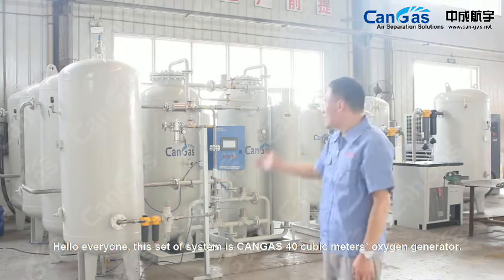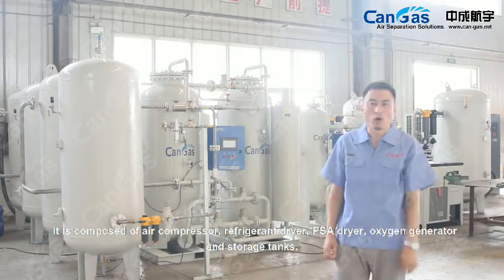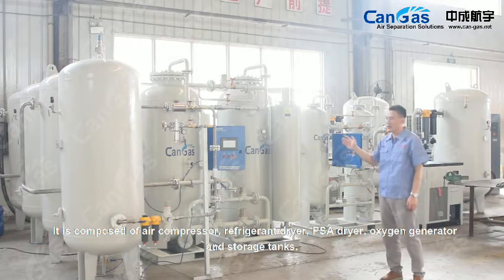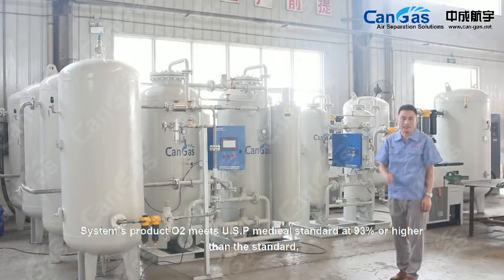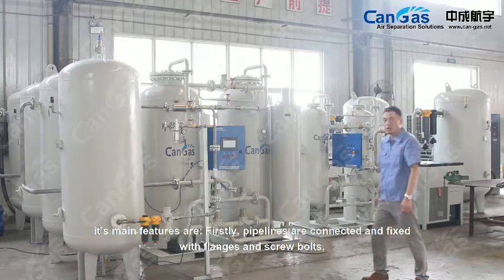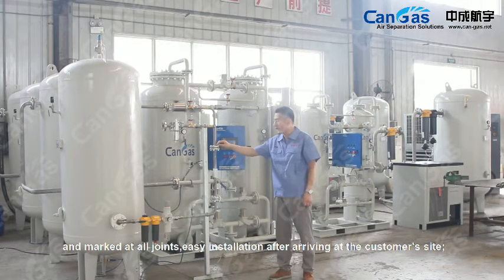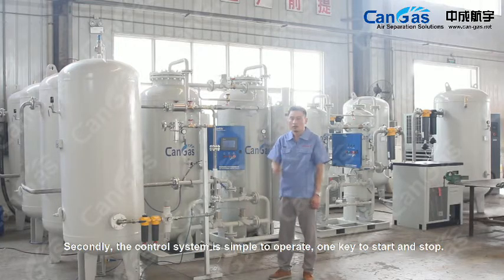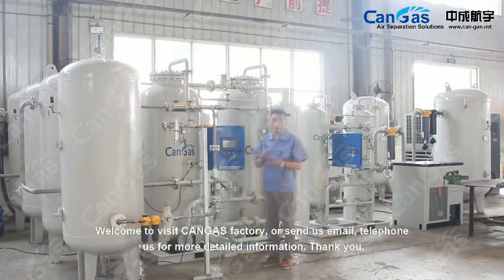Introduction of CAN GAS 40 cubic meters' oxygen generator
Main features
1、ipelines are connected and fixed with flanges and screw bolts.and marked at all joints，easy installation after arriving at the customer's site；
2、the control system is simple to operate， one key to start and stop.

Welcome to visit CANGAS factory，or send us email for more detailed information,Thank you.